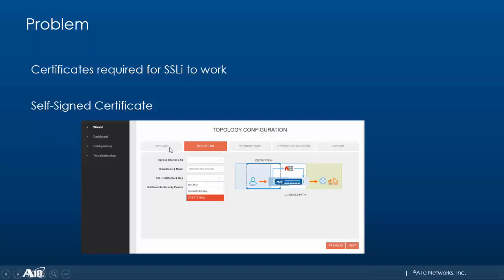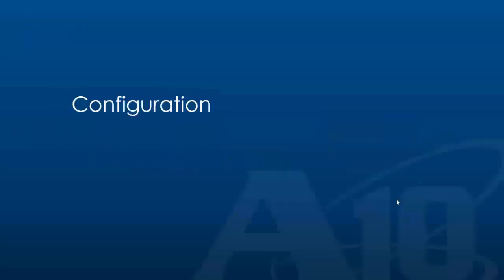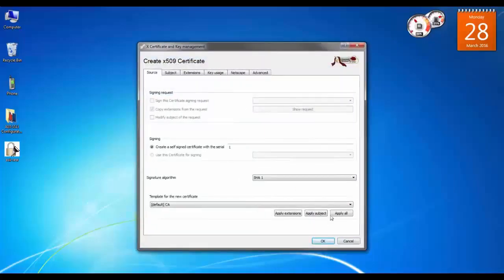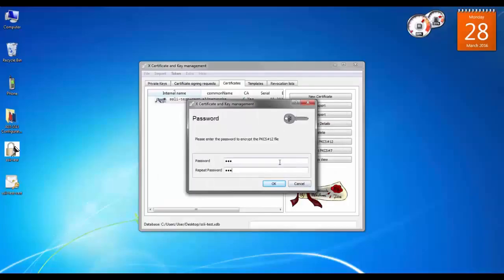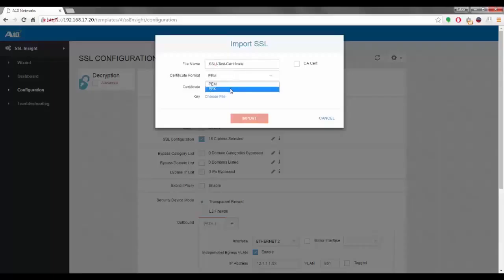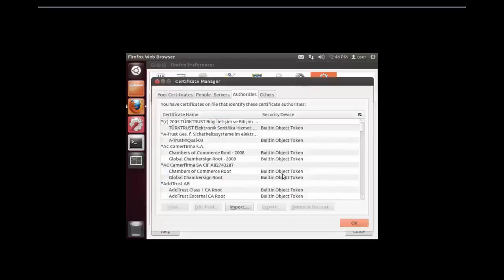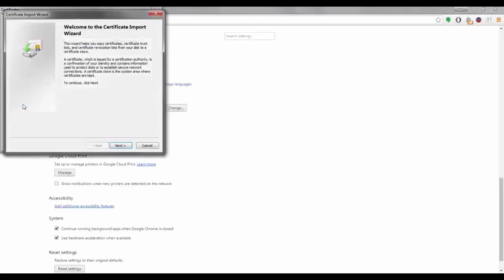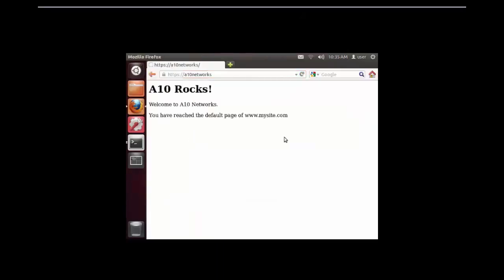02 SSLi Lab - Certificate Management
In this tutorial, we look at why we need certificates, and how certificates can be created, imported and managed in an SSL Insight network.